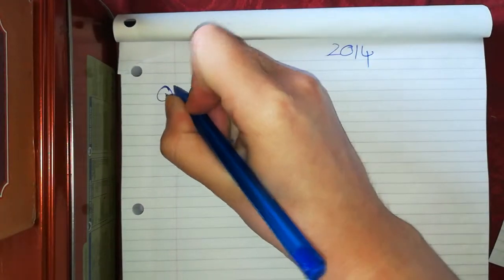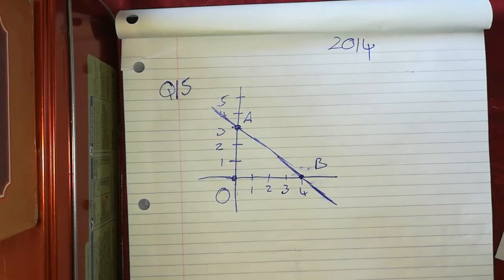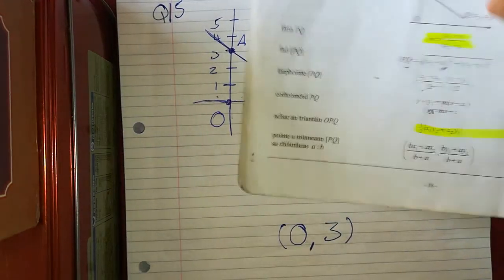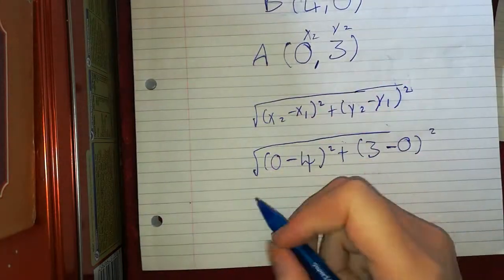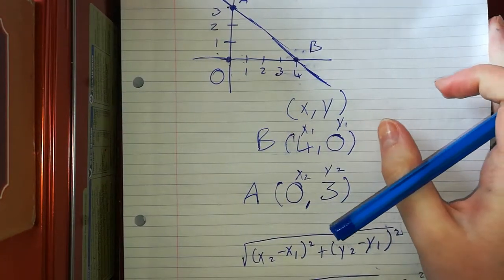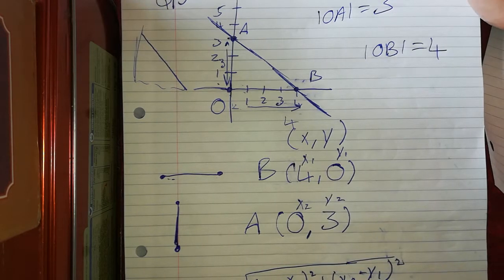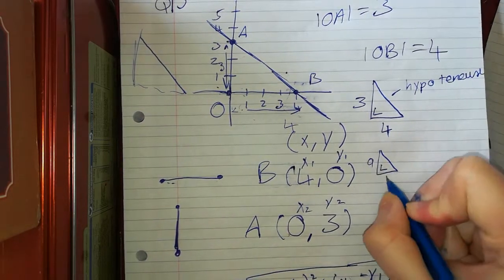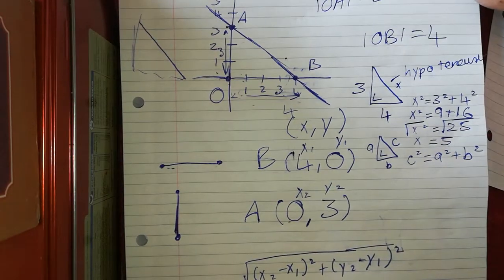2014 junior cert ordinary level coordinate geometry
Junior cert ordinary coordinate geometry